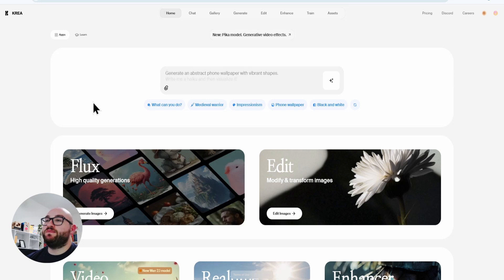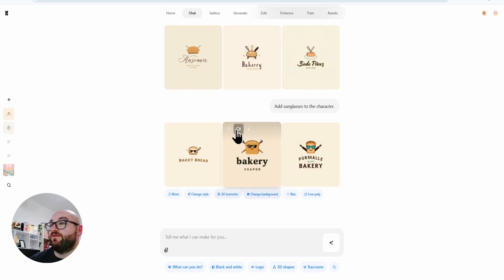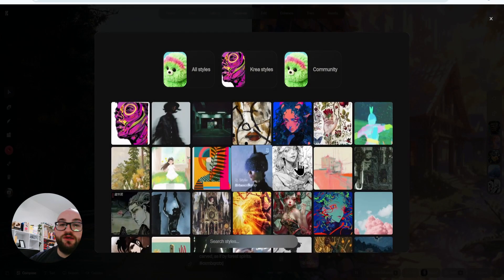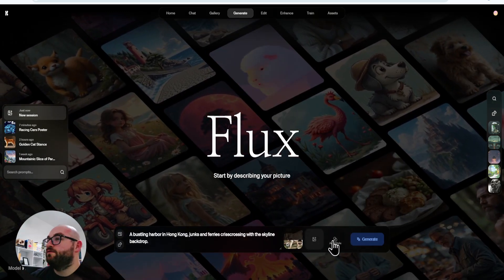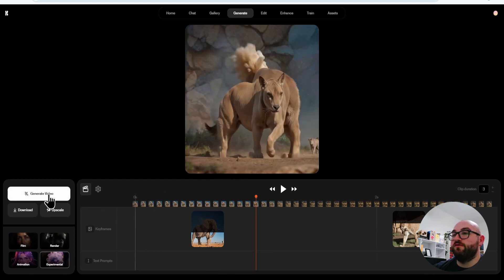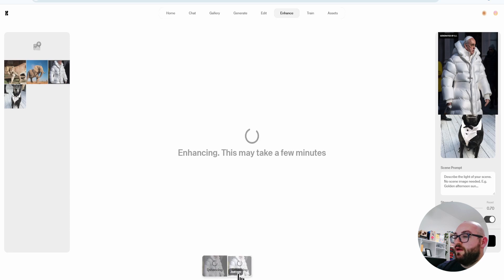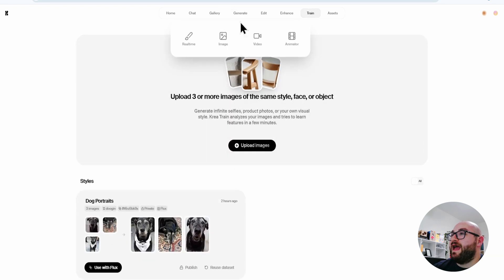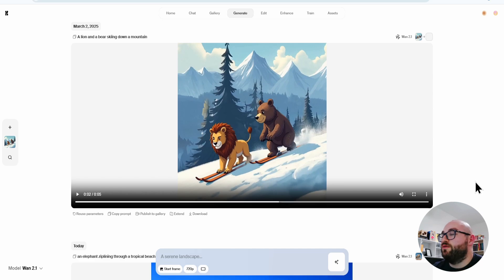Krea AI Tutorial (FULL VIDEO) - NEW Real-Time AI Image & Video Generation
Your support means a lot and helps us bring more content like this. If you have any questions or experiences with Canva, share them in the comments below.